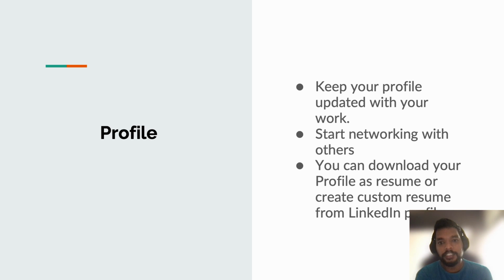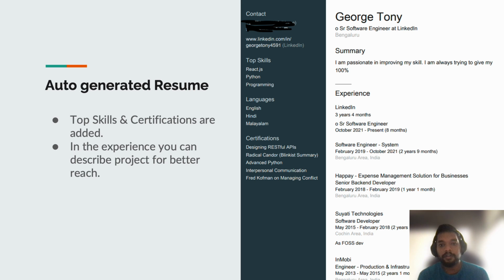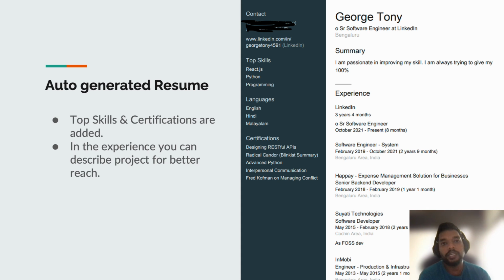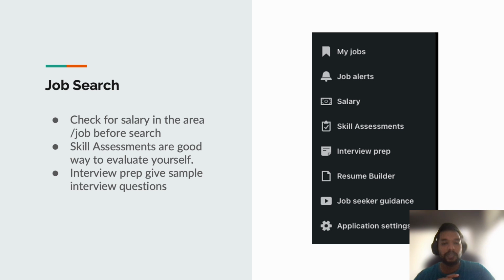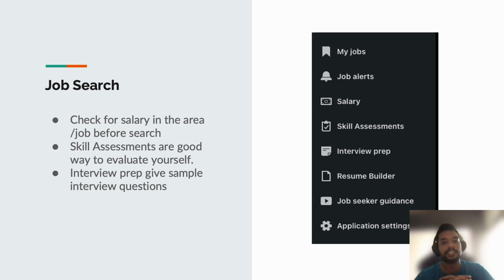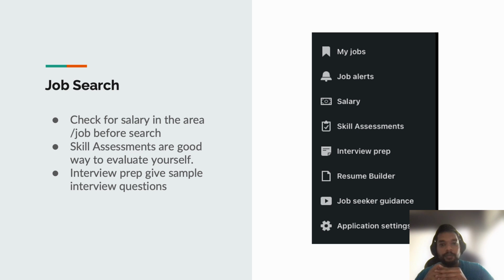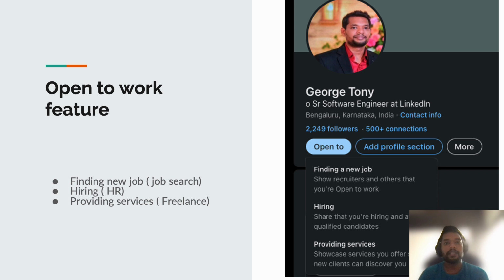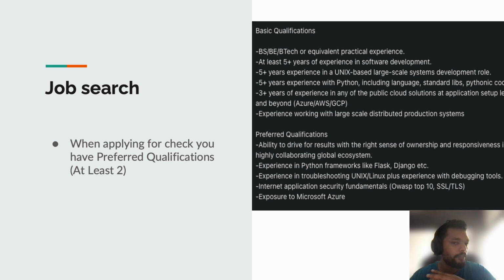Mastering LinkedIn: Building a Powerful Profile and Becoming a LinkedIn Influencer!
🔥 Ready to take your professional networking game to the next level? 🔥 In this comprehensive tutorial, we'll show you step-by-step how to create a standout LinkedIn profile that catches the eye of recruiters and potential employers!

📌 Part 1: Create LinkedIn Profile 📌
Your LinkedIn journey starts here! We'll guide you through the entire process of setting up an engaging and professional profile that showcases your skills, accomplishments, and personality. Learn the best practices for selecting the right profile picture, crafting a compelling headline, and writing a captivating summary that tells your unique professional story.

📌 Part 2: Add Jobs and Experience 📌
A complete and well-organized work history is essential for making a positive impression on LinkedIn. We'll demonstrate how to add your work experiences, internships, and volunteer activities in a way that highlights your growth and expertise over the years. By the end of this section, your profile will stand out as a testament to your career achievements!

📌 Part 3: LinkedIn Premium Feature 📌
Unlock the full potential of LinkedIn with the premium features! We'll explore the benefits of LinkedIn Premium, including InMail, advanced search filters, and access to valuable insights. Discover how to leverage these tools to expand your network and connect with industry leaders and decision-makers.

📌 Part 4: How to Add Skills to LinkedIn 📌
Skill endorsements and proficiency tags are essential for boosting your credibility on LinkedIn. We'll share practical tips on how to choose the right skills, strategically arrange them on your profile, and garner endorsements from colleagues and connections. Building a strong skills section will help you attract more opportunities and increase your visibility within your industry.

📌 Part 5: Becoming a LinkedIn Influencer 📌
Ready to make a significant impact on LinkedIn? Learn the secrets to becoming a LinkedIn influencer! We'll provide insights on creating compelling content, engaging with your audience, and establishing yourself as a thought leader in your field. Elevate your personal brand and seize the opportunity to make a difference in the professional community.

🔔 Don't miss out on this ultimate LinkedIn guide! Whether you're a recent graduate, a seasoned professional, or an aspiring influencer, this video has something valuable for everyone. 💼🚀

🎯 Who should watch this: Job seekers, professionals in all industries, and anyone looking to harness the power of LinkedIn to boost their career and influence! 🎯
00:00 Intro
00:28 Agenda
00:45 Profile
01:43 Resume
02:34 Automatic resume creation
03:54 Job Search
06:47 Open to work
08:52 Tips